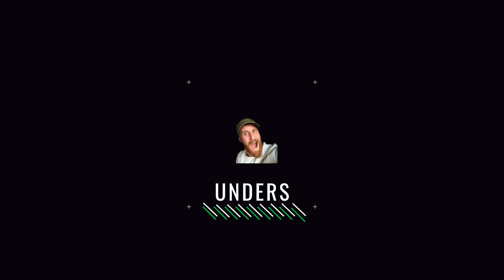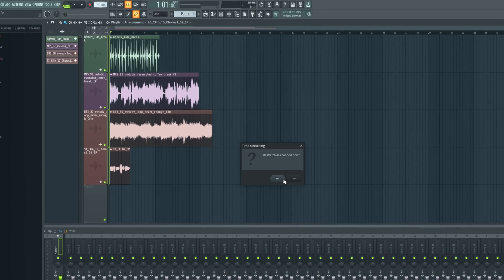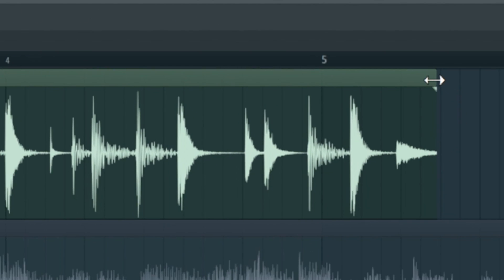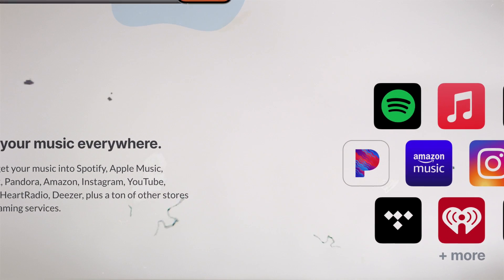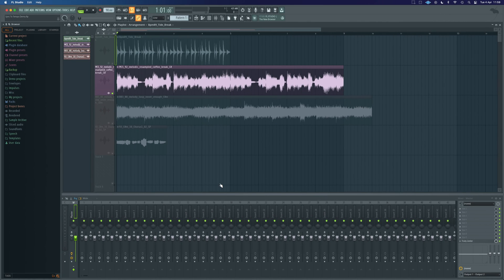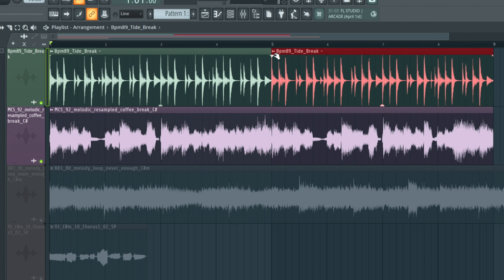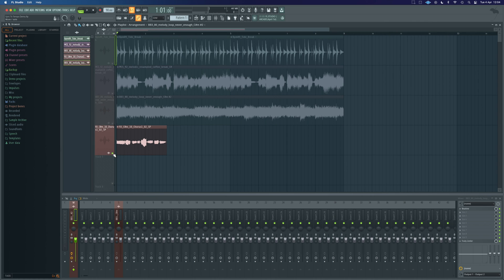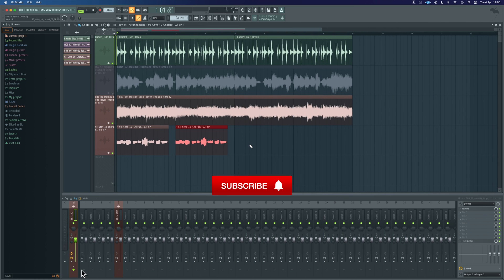Sync Samples To Tempo in FL Studio 21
In this tutorial, we'll show you how to sync audio clips to the project tempo in FL Studio. Syncing audio clips to the tempo is an essential technique in music production that can make your tracks sound seamless and professional.

We'll guide you through the process step-by-step using the FL Studio interface. First, we'll show you how to import an audio clip into the playlist. Then, we'll demonstrate how to use the "Fit to tempo" feature to sync the clip to the project tempo. We'll cover three different methods for syncing your audio clip, including typing in the BPM, using the "Detect tempo" feature, and the "Auto-detect" option.

Once your audio clip is synced, we'll show you how to change the stretching algorithm to find the one that works best for your audio clip. Keep in mind that the quality of the time-stretched audio will depend on the stretching algorithm used by FL Studio.

By the end of this tutorial, you'll know how to sync audio clips to the project tempo in FL Studio and create professional-sounding tracks.

FREE STUFF